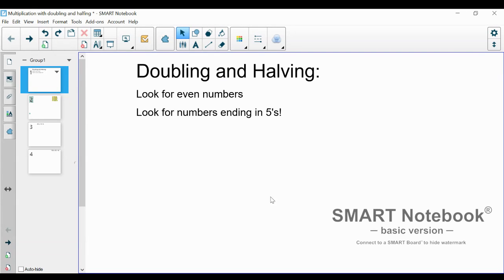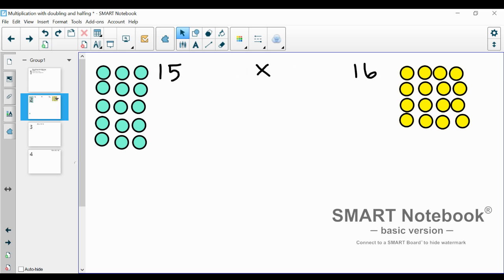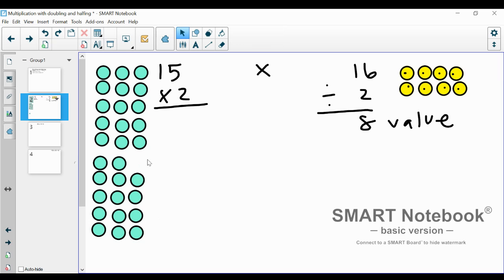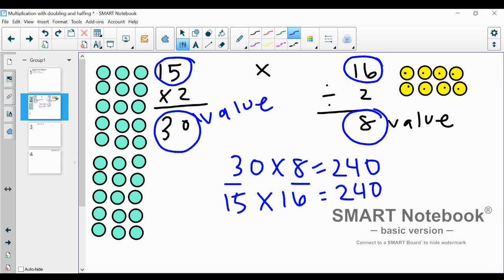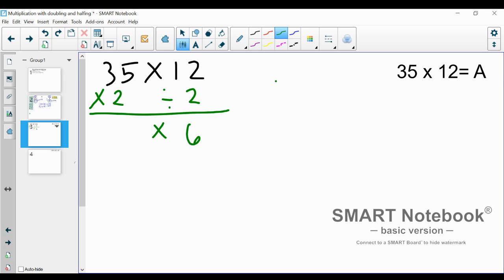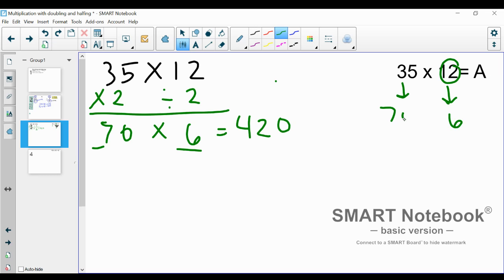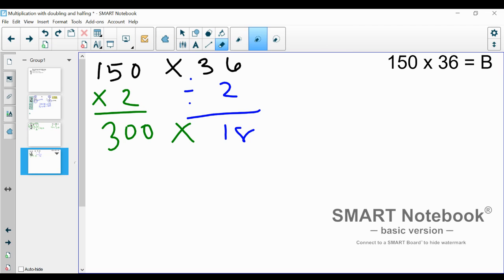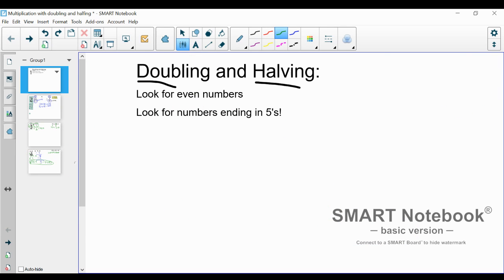Multiplying using the doubling and halving method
Learn how to multiply using the doubling and halving method!